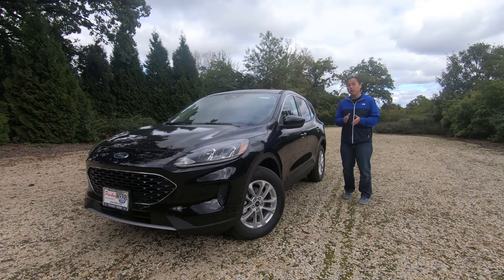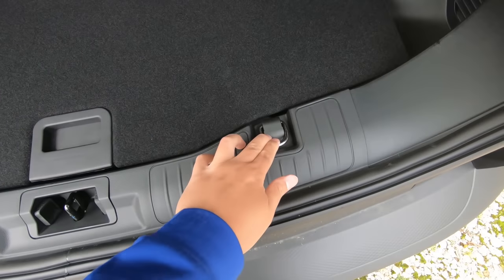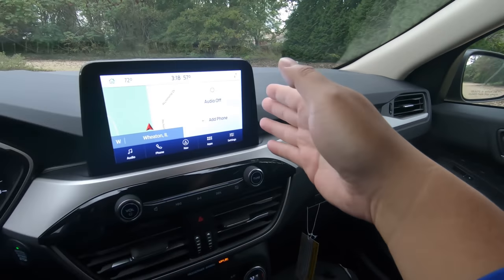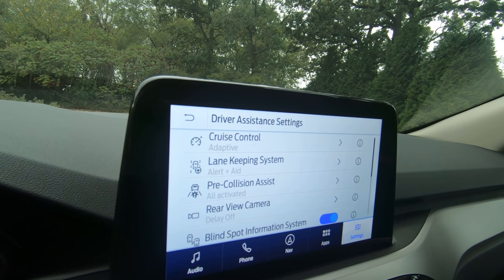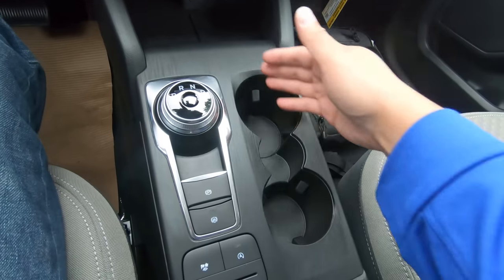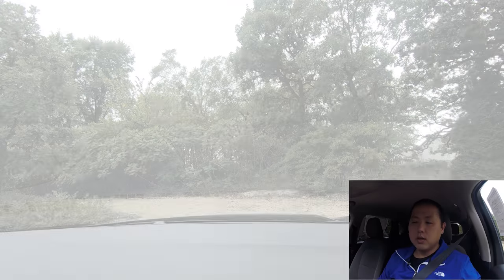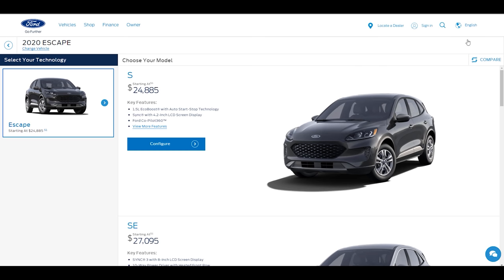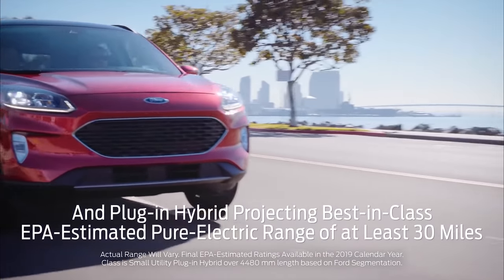2020 Ford Escape - Light Years Better Than Before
The new 2020 Ford Escape has been redesigned from the ground up.  In this review, take a look at the new design, new engines, new safety features and a whole lot more.  Is this Ford Escape the compact SUV you've been waiting for?  Find out.

To see where this Ford Escape ranks within Drivers Only SUV rankings, check out